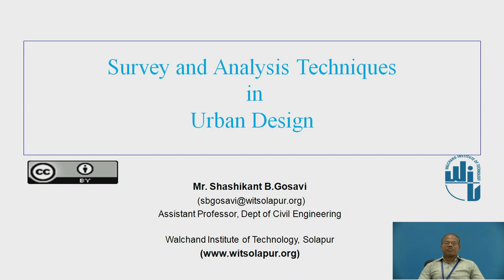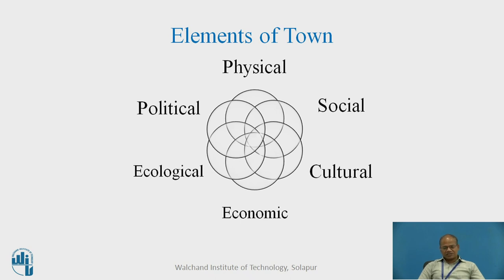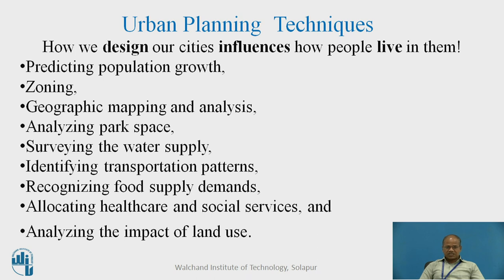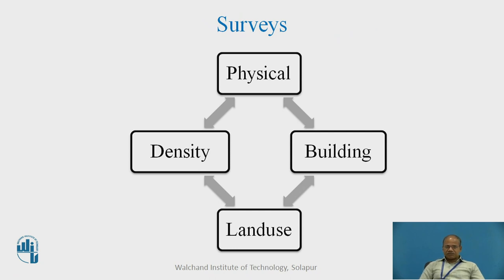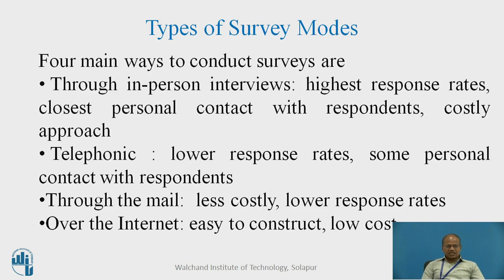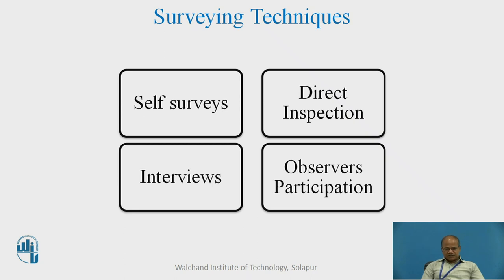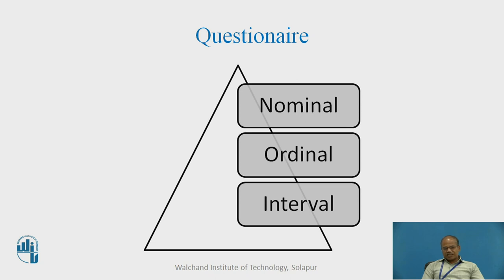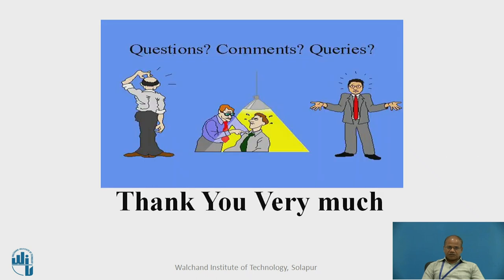Survey and Analysis Techniques in Urban Design